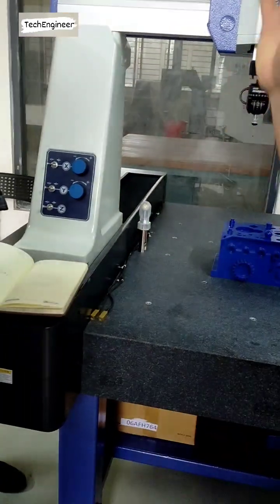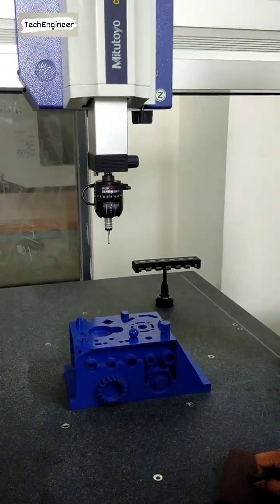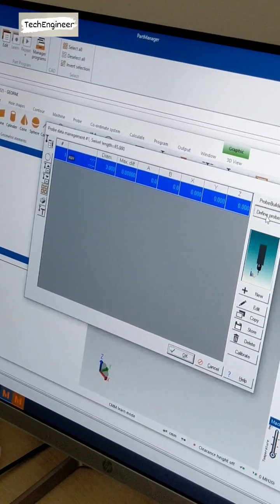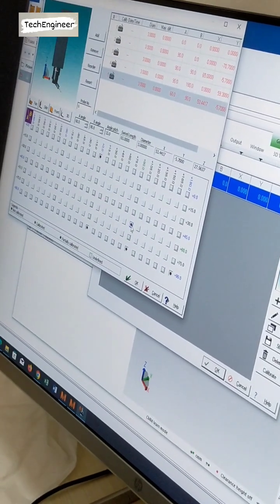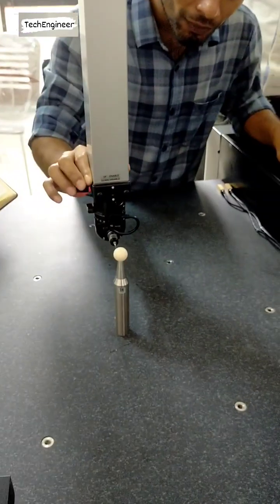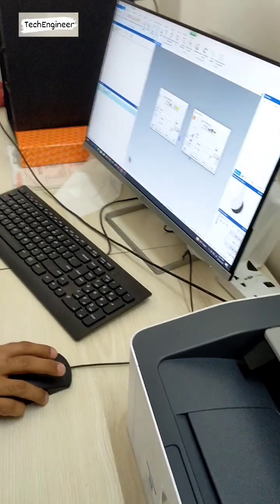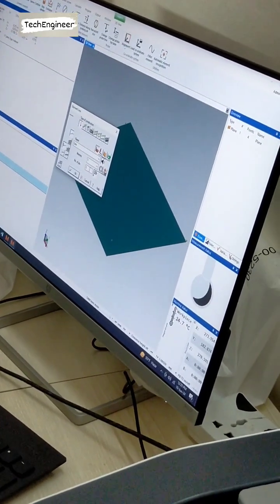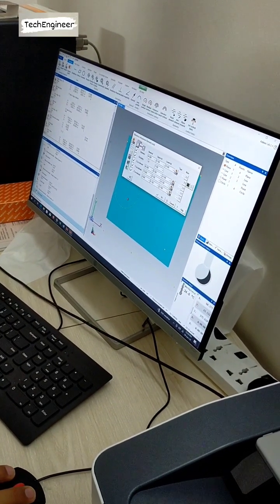Coordinate Measuring Machine || Manual Operation || CMM || Mitutoyo || BITAC